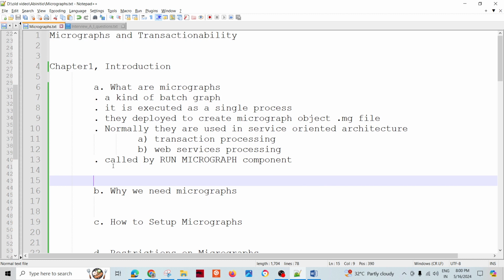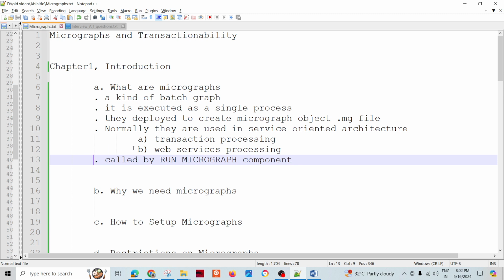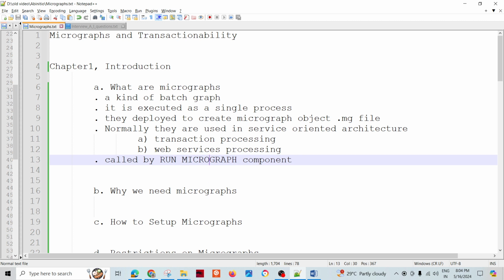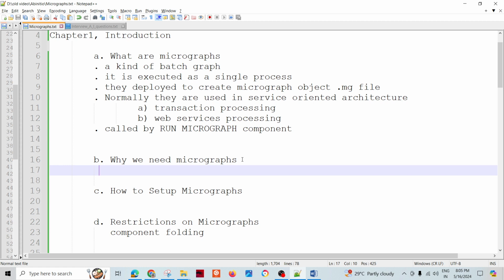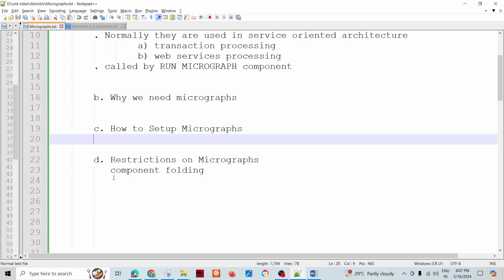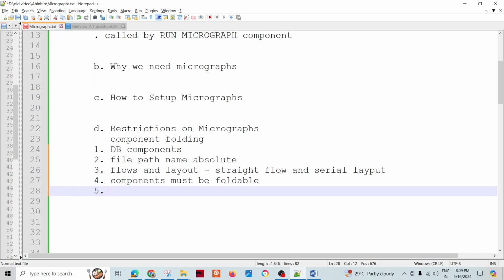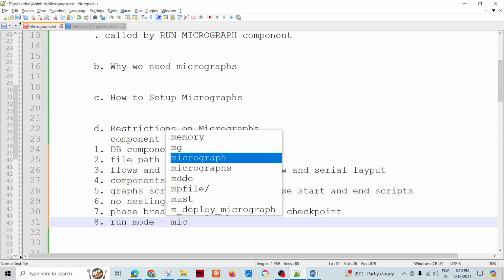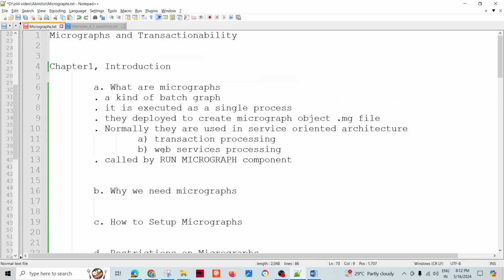Micrograph In Abinitio volume 1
Chapter1, Introduction

a. What are micrographs
b. Why we need micrographs
c. How to Setup Micrographs
d. Restrictions on Micrographs